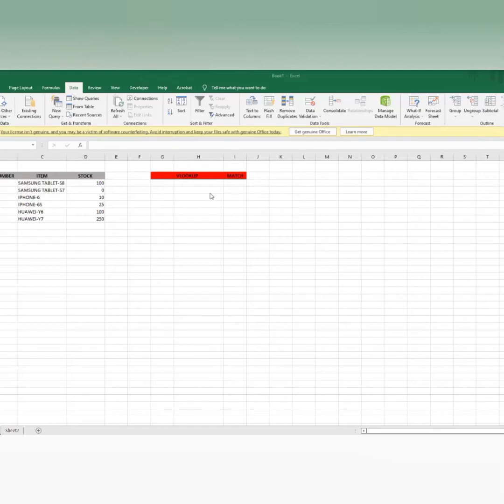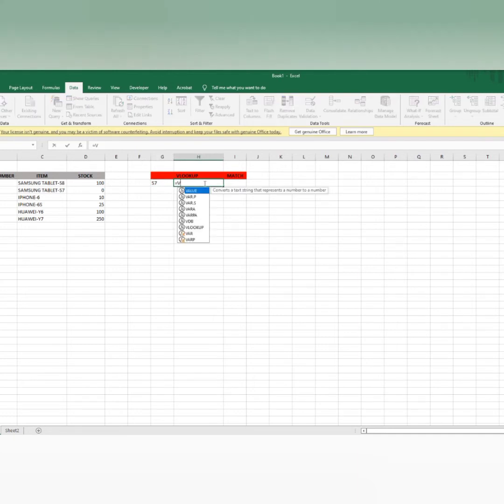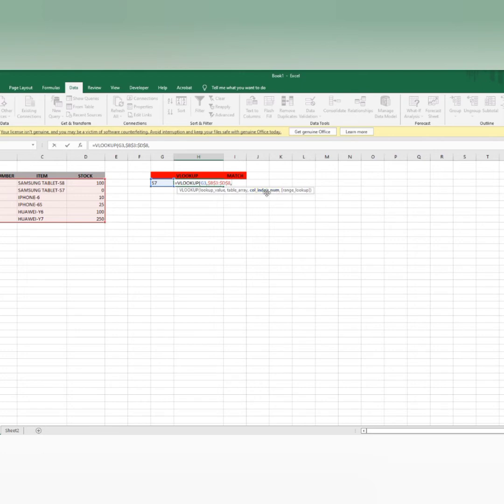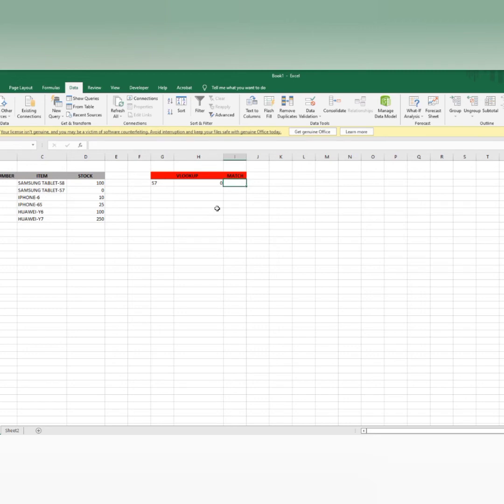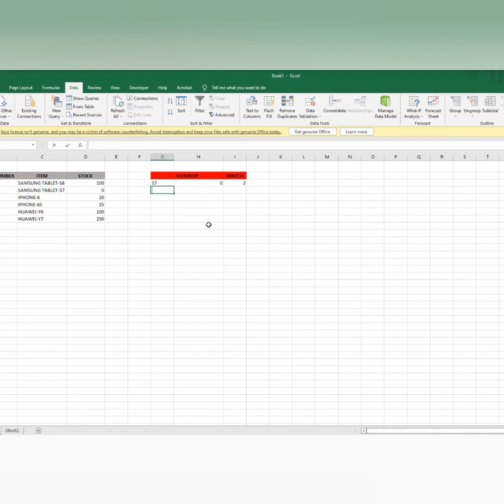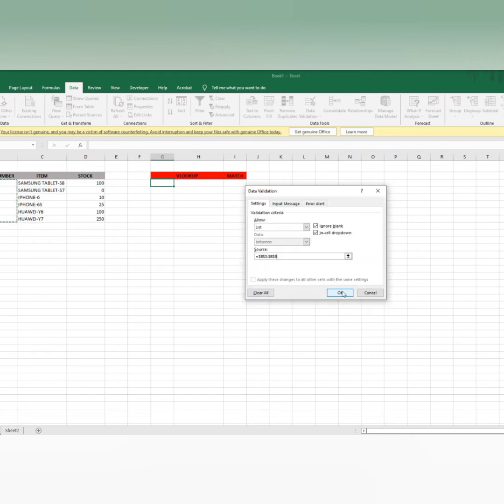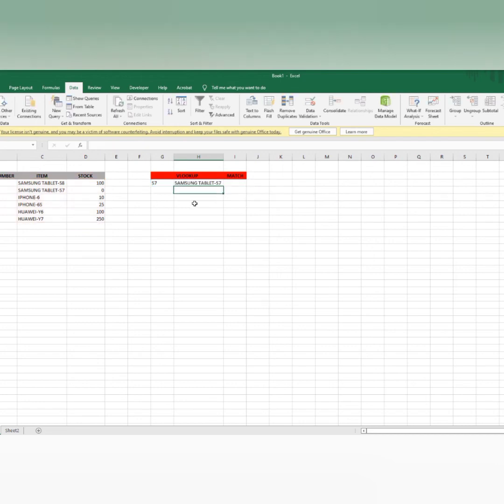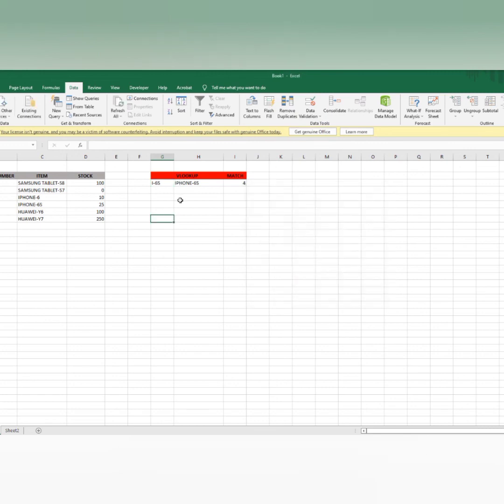Basic usage of VLOOKUP and MATCH